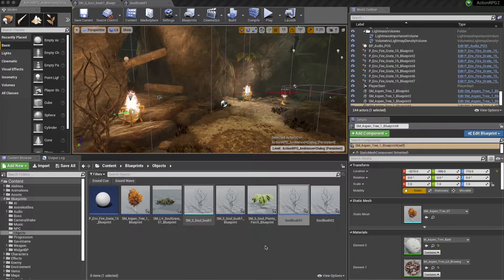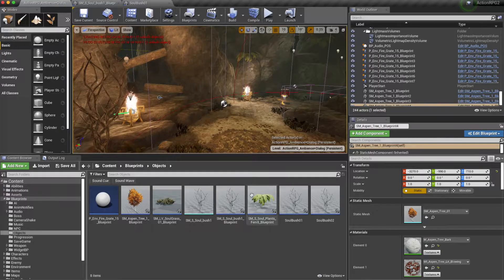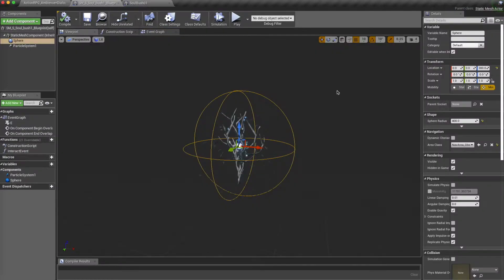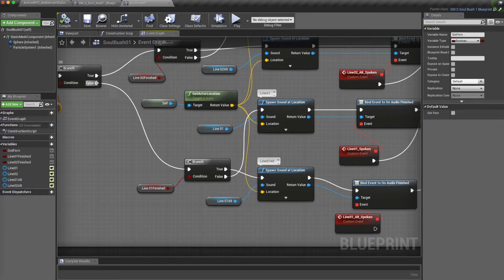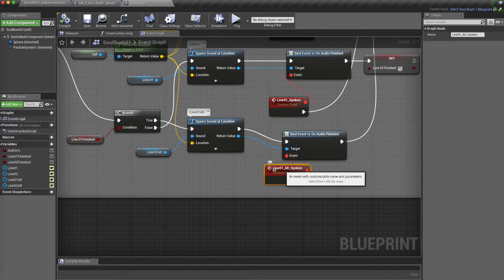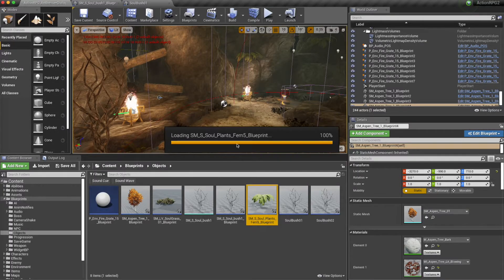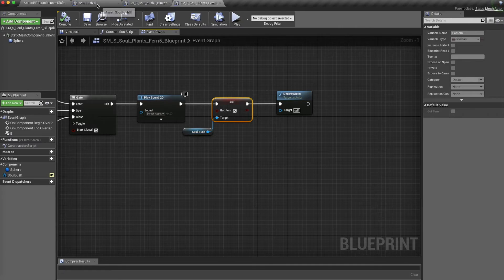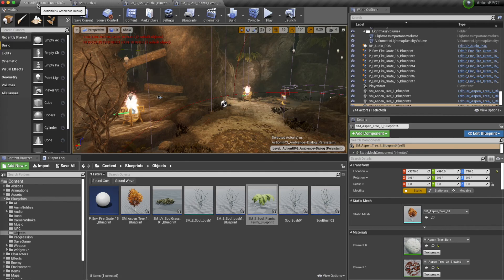Unreal Engine 4 - Interactive Dialogue System Part 1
A short video on how to create a dialogue system with a Boolean condition to switch the audio. Re-uploading this video with mono audio. Thanks